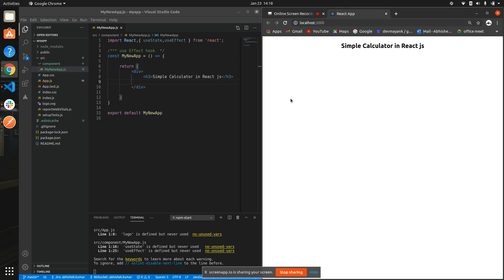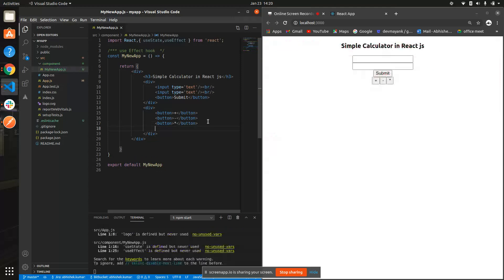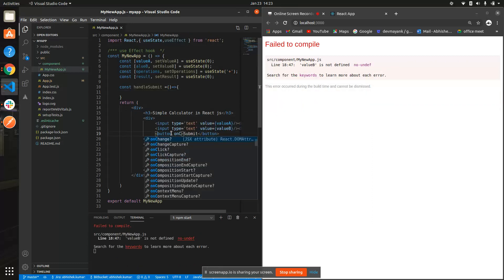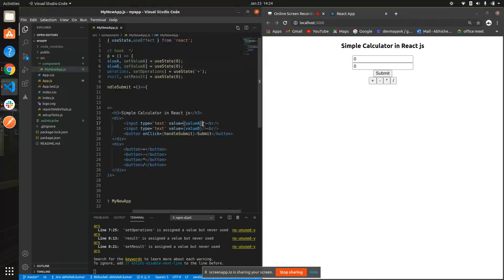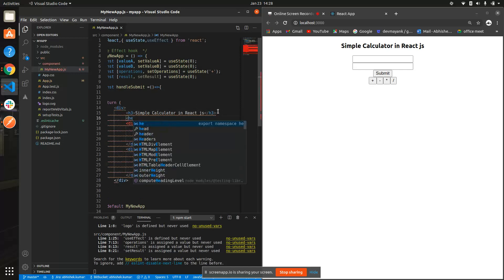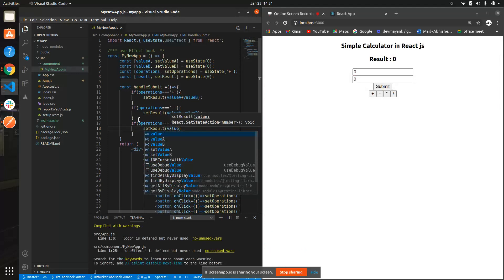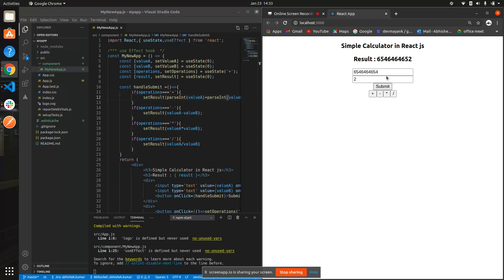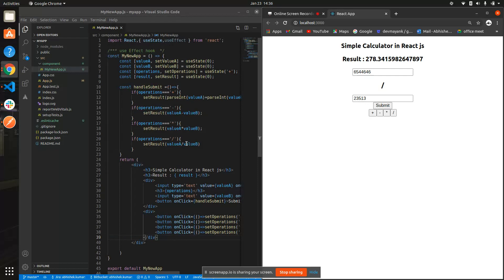React js Simple Calculator | Reactjs Tutorials